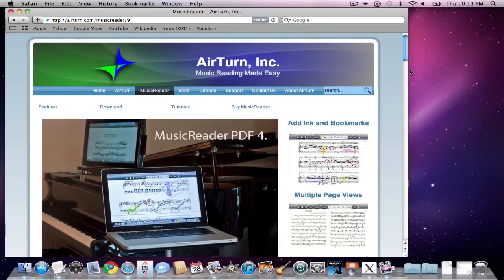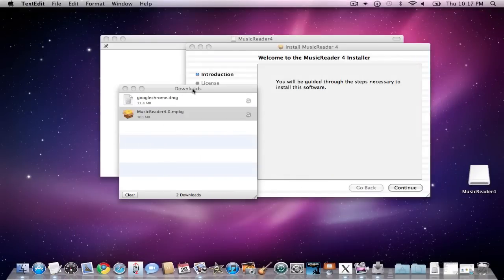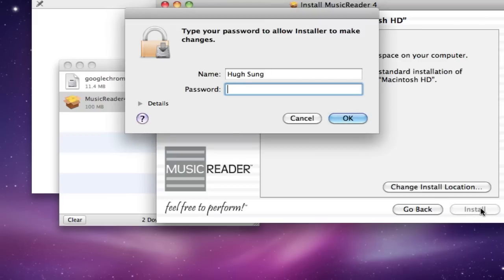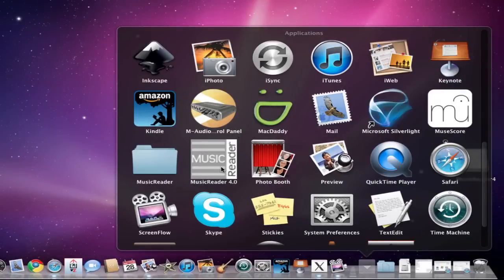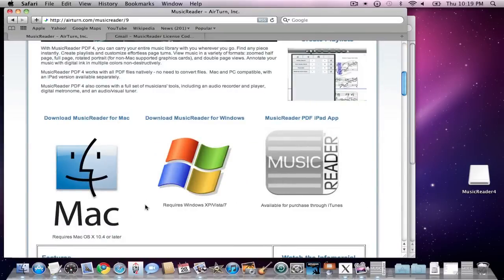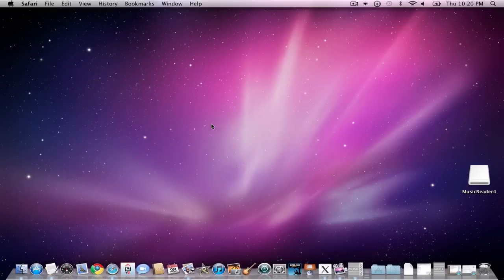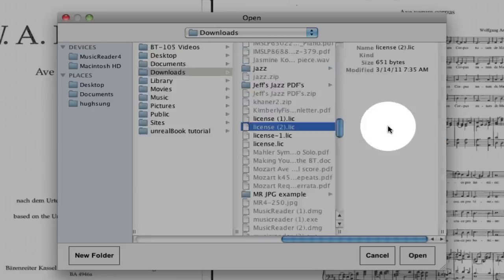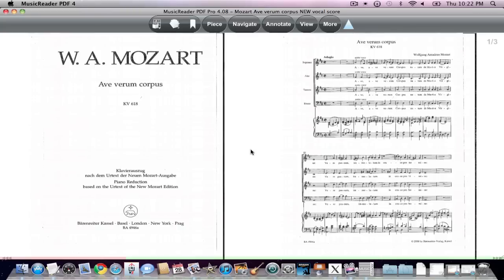Installing MusicReader PDF 4 on a Mac OS X Computer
This tutorial shows how to download and install MusicReader PDF 4 on a Mac OS X computer from start to finish.  This also covers how to download and install the license file and properly activate the license within the MusicReader PDF 4 program.  For more information on MusicReader and the AirTurn hands free page turner, please